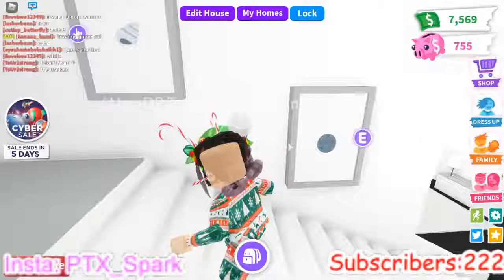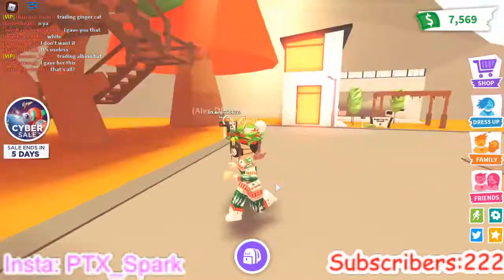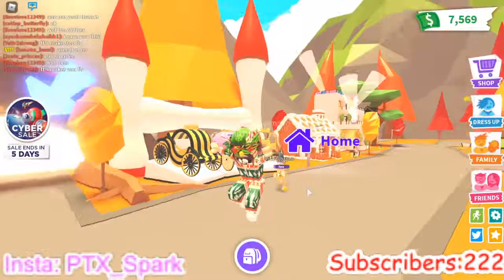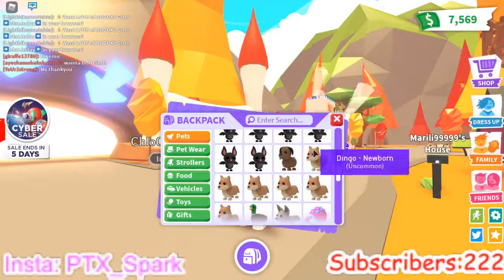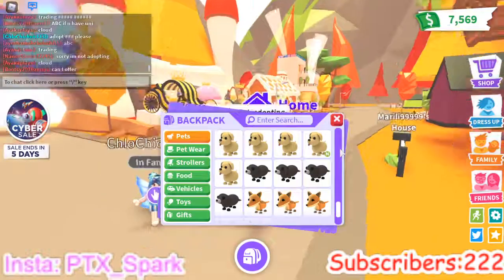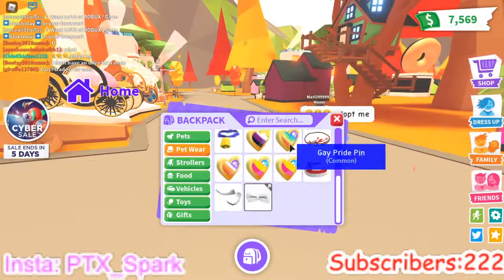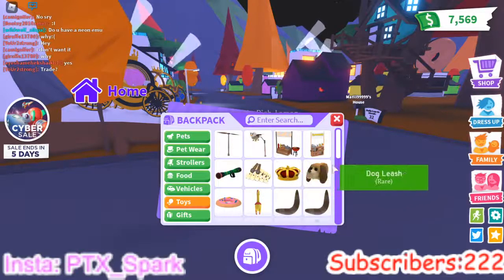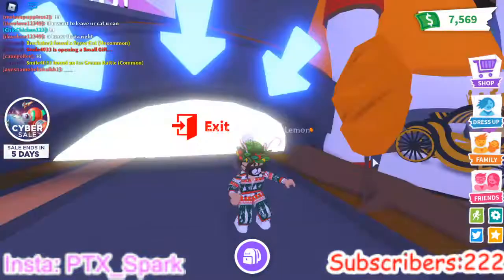What's In My Inventory? (Happy Thanksgiving!)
Ill show you what's in my inventory bc people have been asking. I hope you all have a happy Thanksgiving!